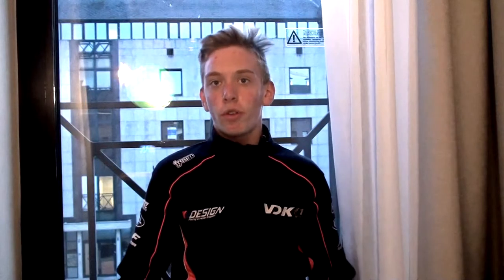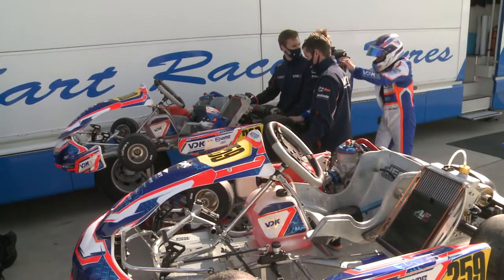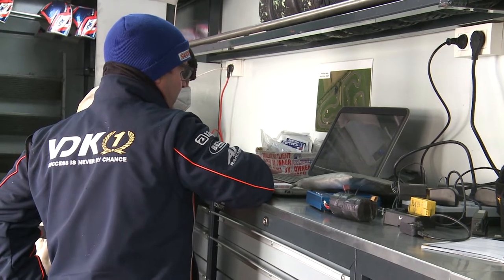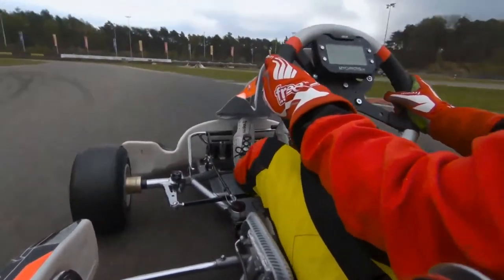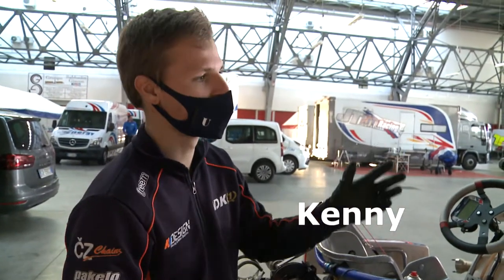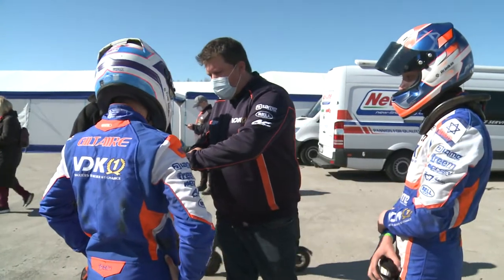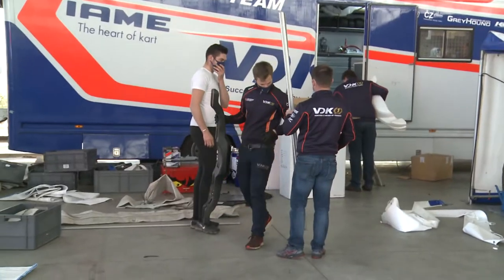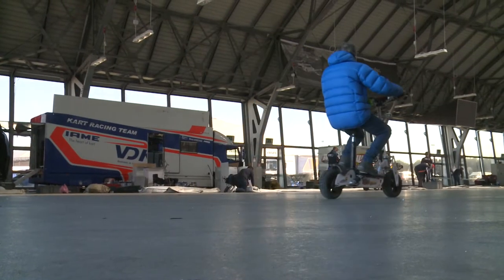ARIEL RACING VLOG 008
🏁 KART RACING
This vlog is about my team VDK Racing